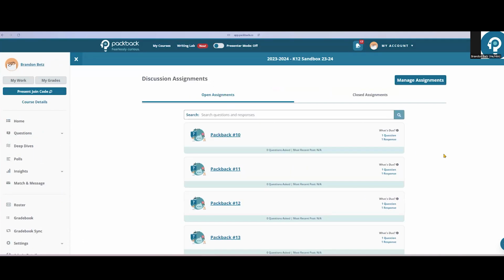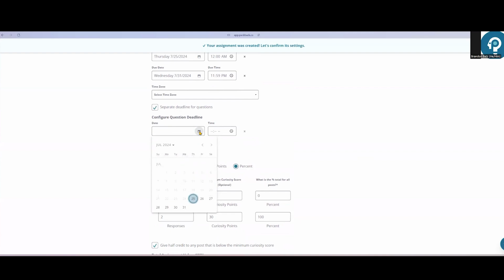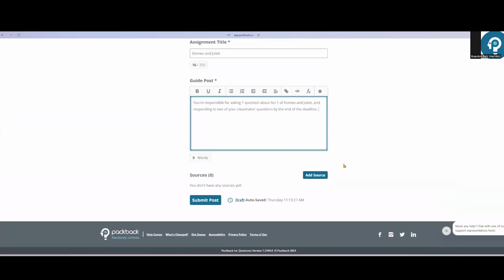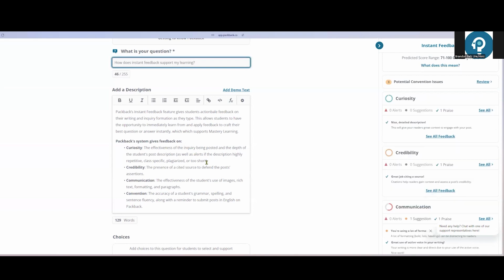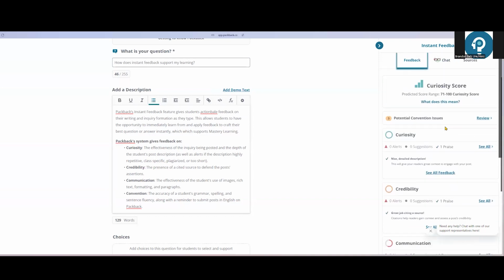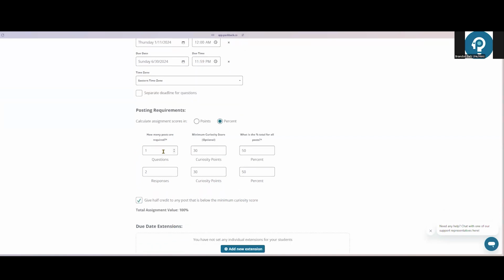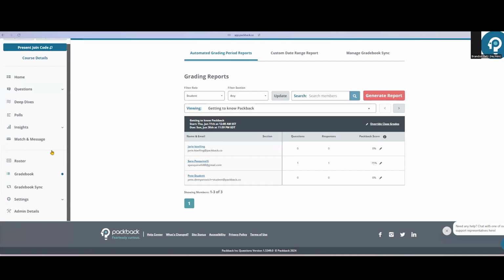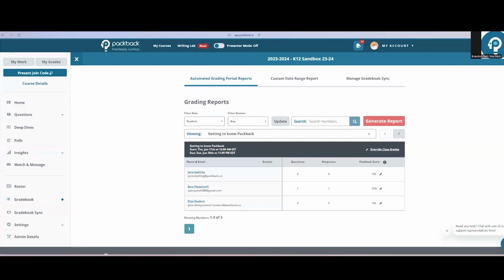Packback Questions Tutorial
In this video, we'll cover everything you need to know about using Packback Questions, our inquiry-based discussion tool!

00:00 Create a new discussion assignment
04:17 Student view of completing an assignment
05:30 What is the Curiosity Score?
09:27 How Automatic Grading Works
11:25 How to enable Gradebook Sync